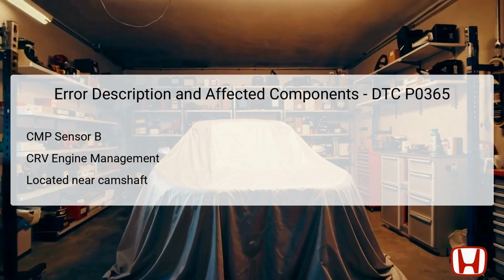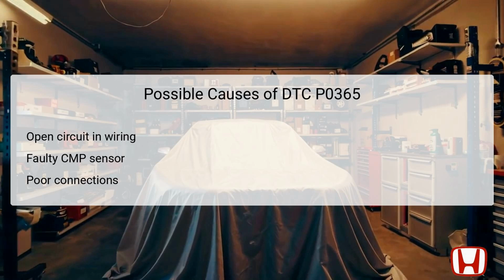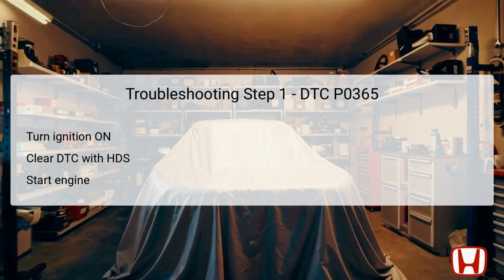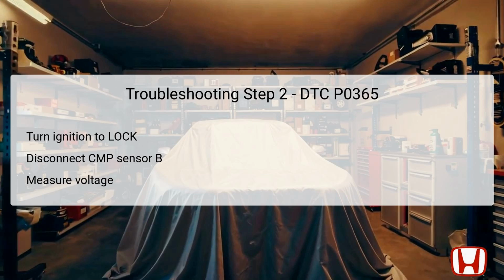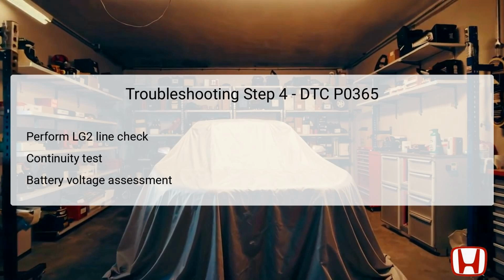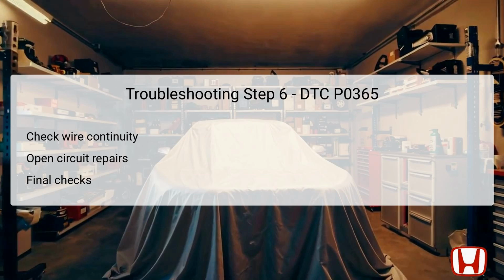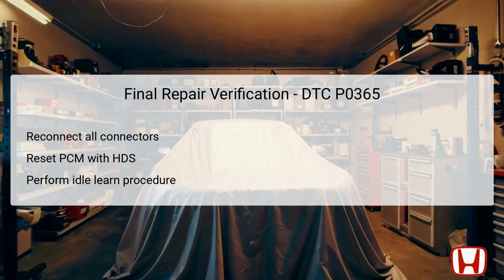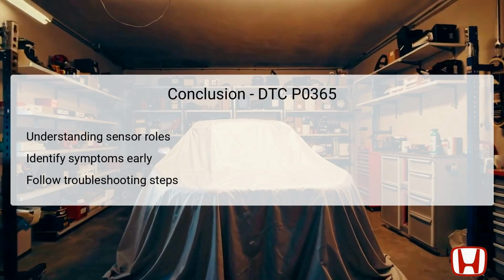DTC P0365 CMP Sensor B Circuit No Signal - Honda CRV 2011-2016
In this video, you will learn about Diagnostic Trouble Code (DTC) P0365, which signifies a 'CMP Sensor B Circuit No Signal' issue in Honda CRV models from 2011 to 2016. We will explore the symptoms, potential causes, and a step-by-step troubleshooting process to diagnose and repair this critical engine component, ensuring optimal vehicle performance. 🚗 Tools I Recommend for DIY Auto Diagnostics: